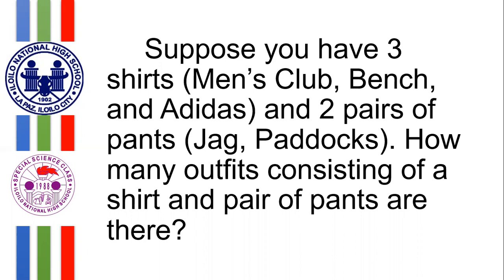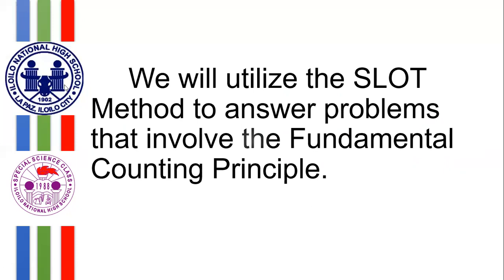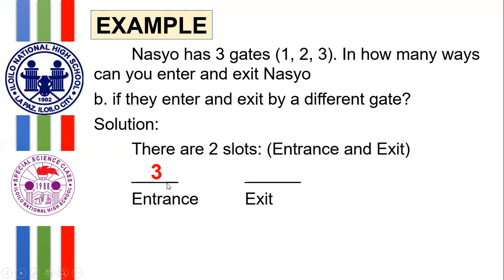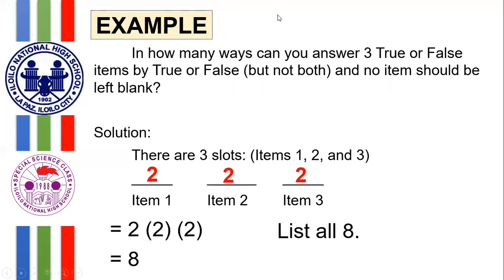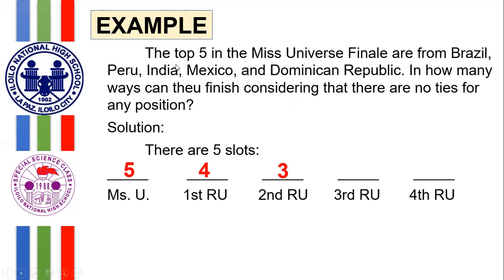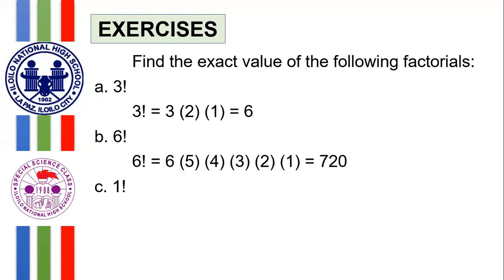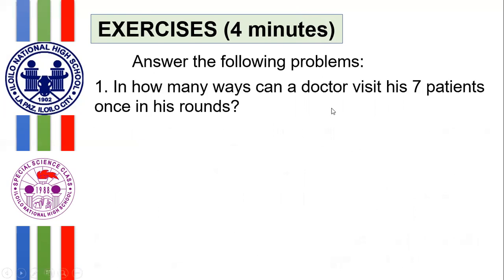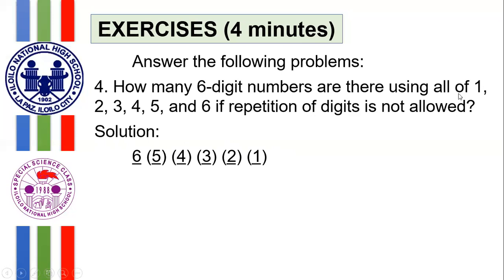Fundamental Counting Principle and Introduction to Factorials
Fundamental Counting Principle and Introduction to Factorials are discussed, Enjoy learning!